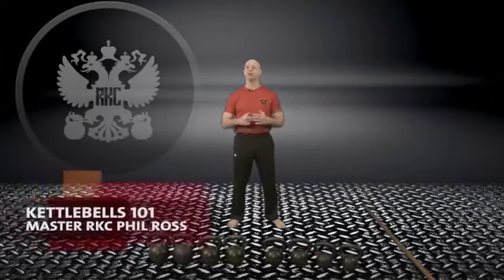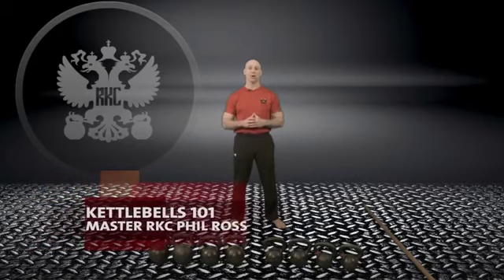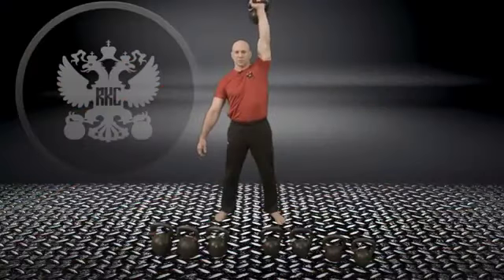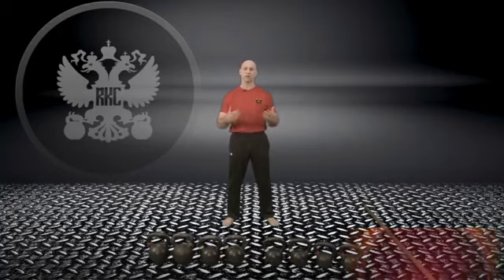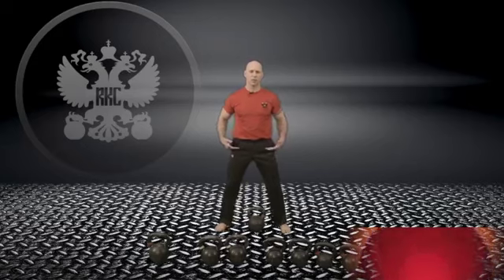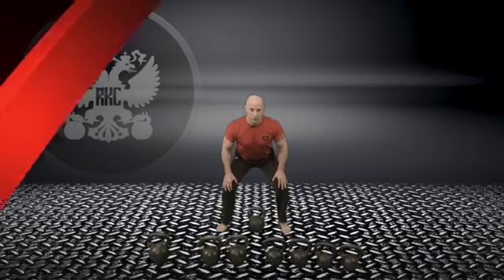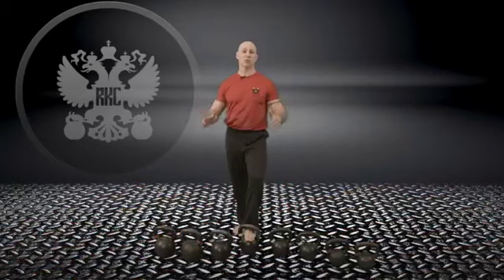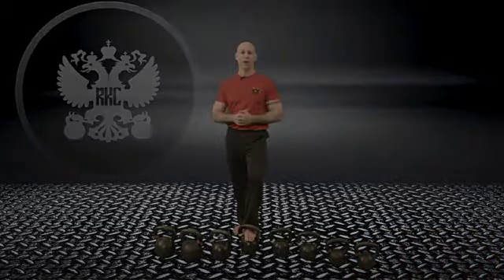RKC Promo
RKC Master Phil Ross demonstrates a few of the movements in his Online Kettlebell Course. Check with your Personal Training Organization for CEU eligibility.